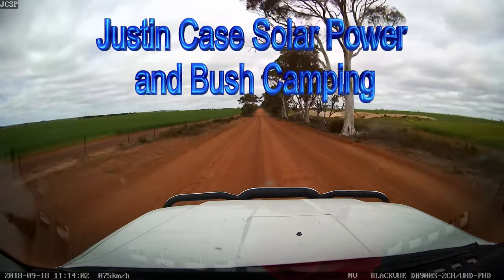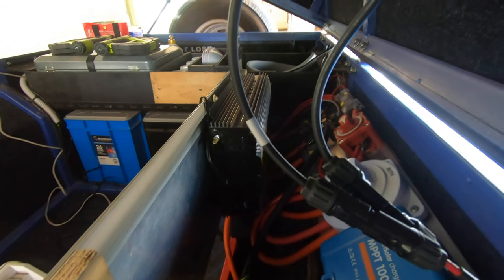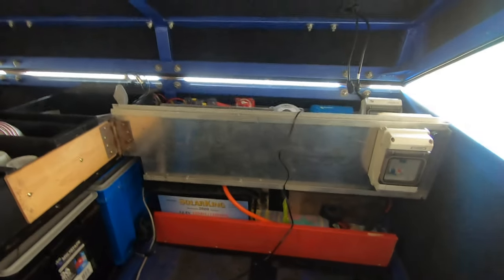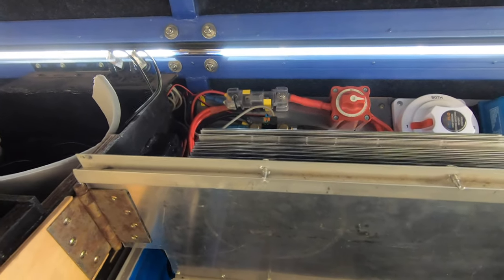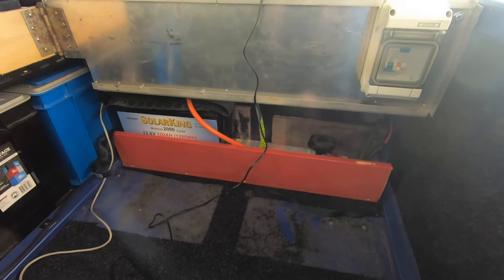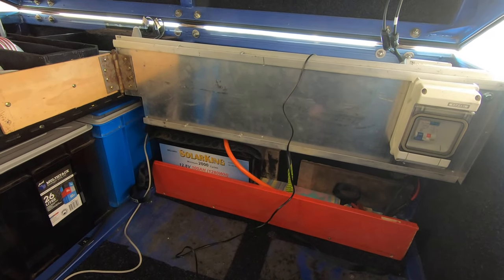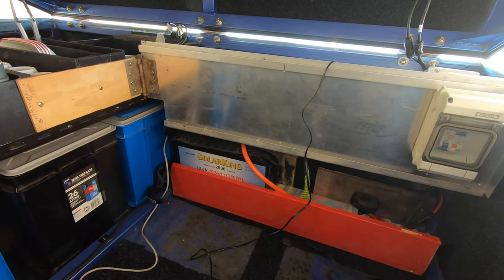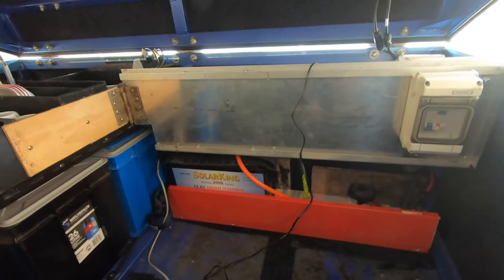Lithium battery Install 9. The Switches arrived and the installation is almost done